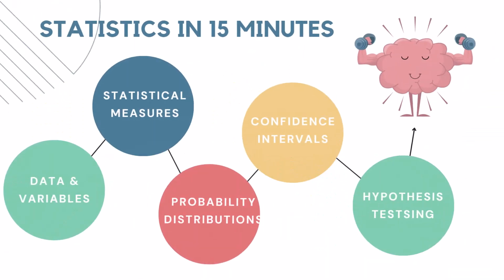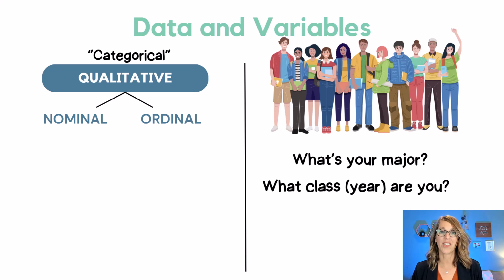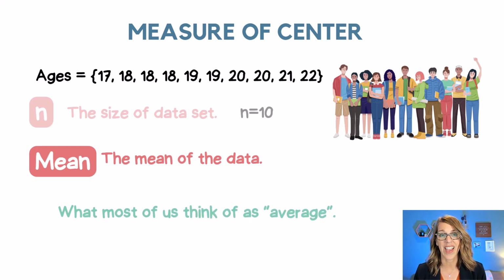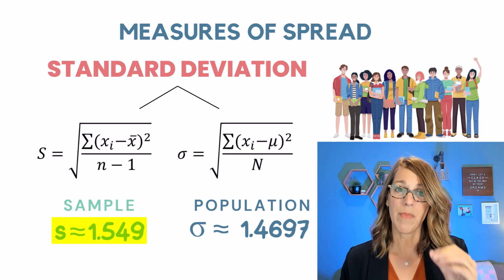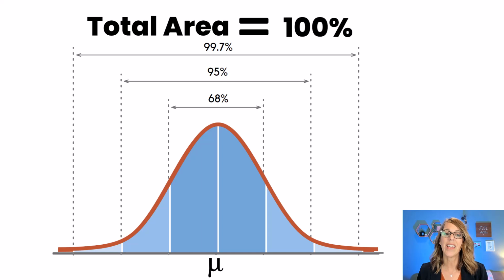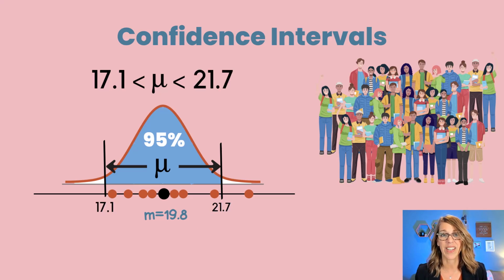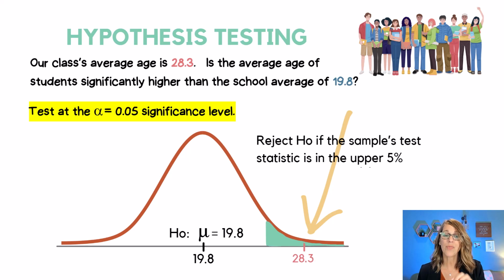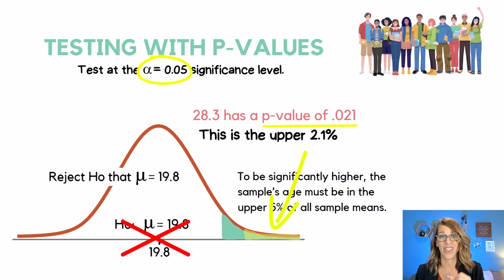Statistics Made Super Simple for Anyone!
This Introduction To Statistics will cover the most important concepts including variable types, mean and standard deviation, probability distributions, confidence intervals, and hypothesis testing.  In under 15 minutes, you’ll have a much better understanding of how these concepts fit together and help you understand your statistics class.

00:00 Introduction
00:14 Data & Variables
02:54 Statistical Measures
05:54 Probability Distributions
08:20 Confidence Intervals
09:25 Hypothesis Testing